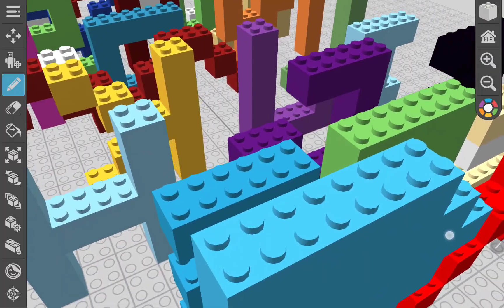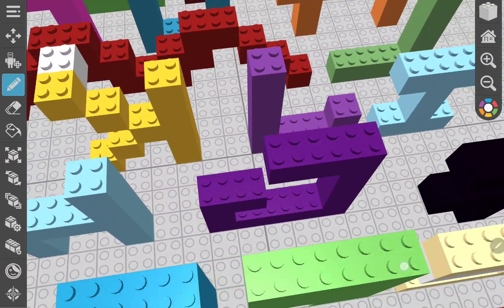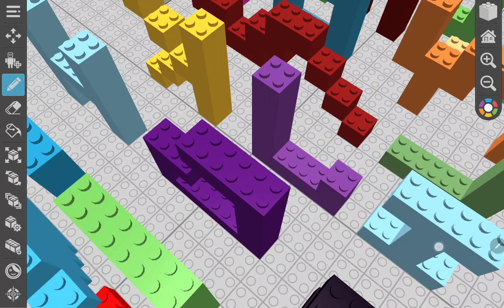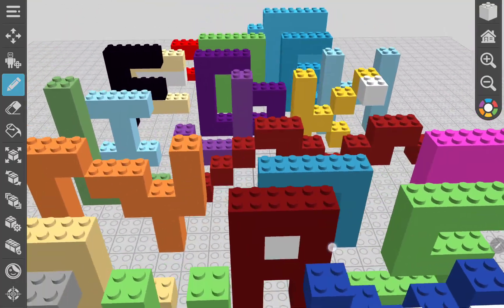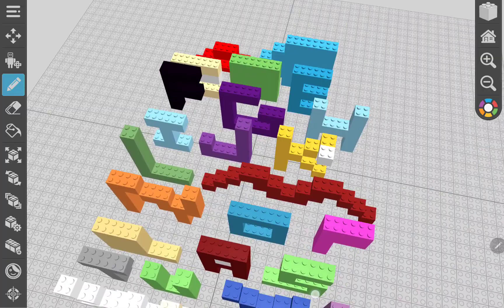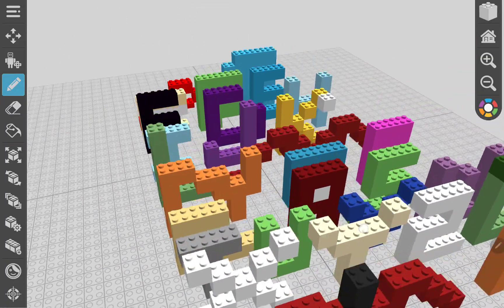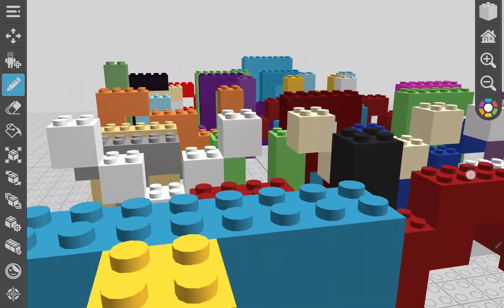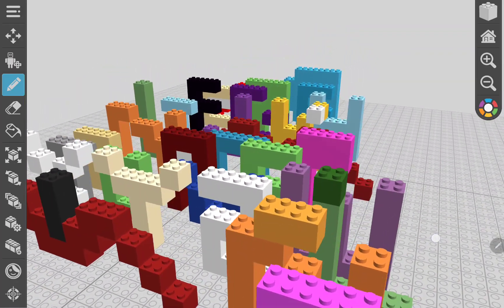alphabet lore in draw bricks